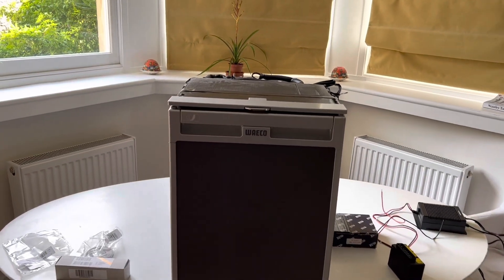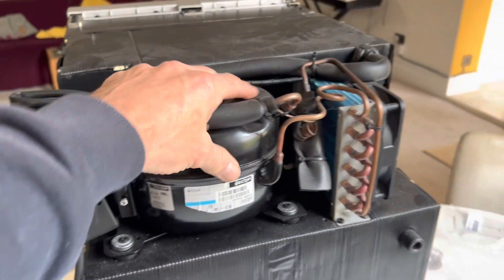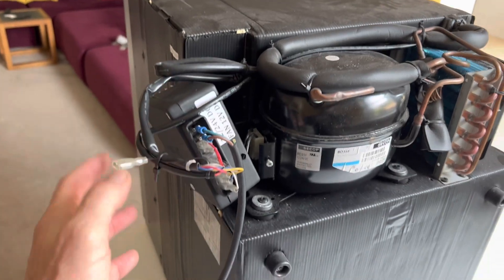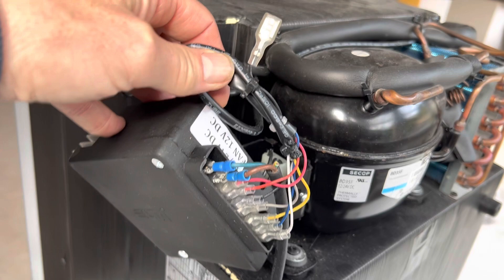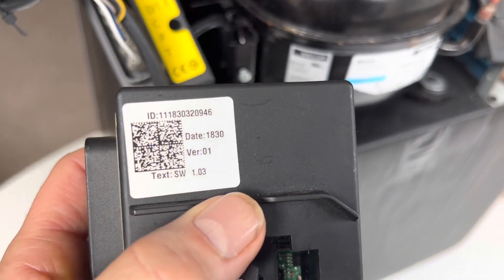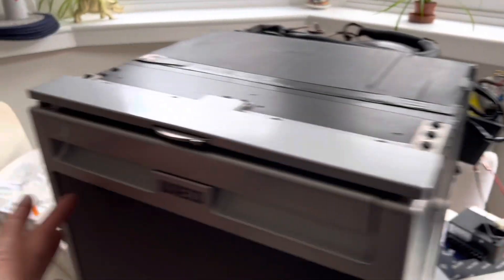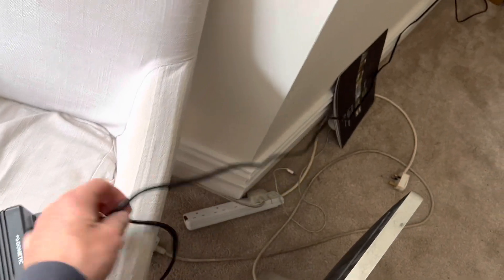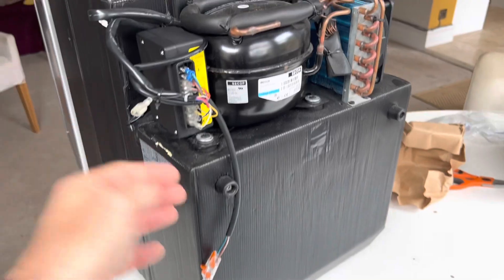CRX50 fridge controller - SECOP 101N0650 - BD35F compressor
This is a short video about the SECOP 101N0650 control unit for a Waeco or Dometic CRX50 fridge. These control units are super expensive and the video shows what happens when they fail and why it’s not a simple matter of getting a cheap replacement.